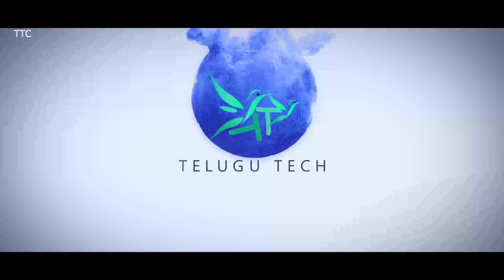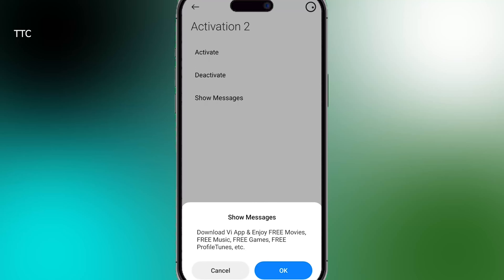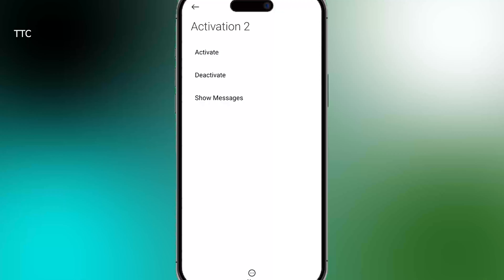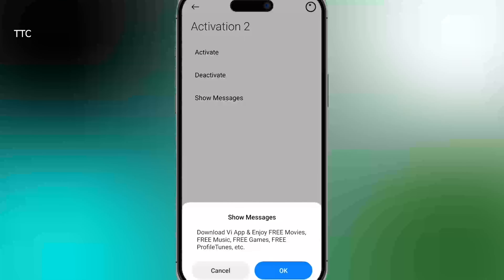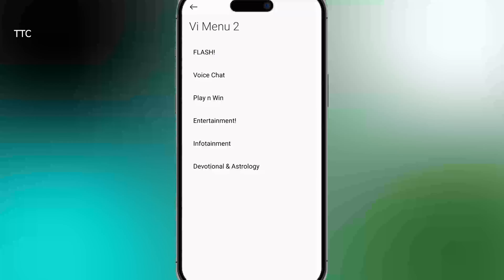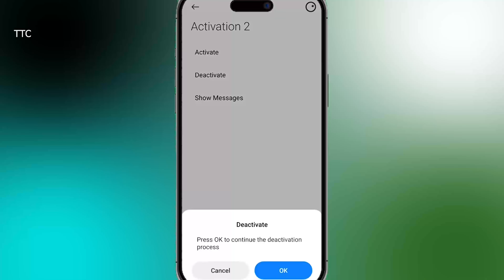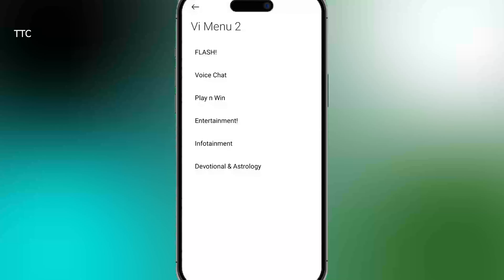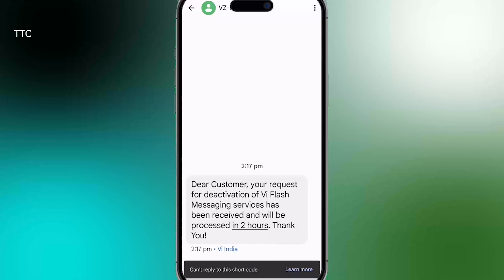How to Stop Flash Messages in any Network - Jio - Airtel - VI Sims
Hi Friends this is charan... Telugu Tech Youtuber. I love To Share My knowledge.. నేను upload చేసిన వీడియోస్ ఎవరికో ఒక్కరికి అయిన ఉపయోగపడుతాయి అనే ఉద్దేశం తో నేను వీడియోస్ upload చేస్తూ ఉంటాను.. ఎవరికి అయిన నేను పెట్టిన వీడియోస్ ఉపయోగపడితే చాలా ఆనందంగా తృప్తి గా ఉంటుంది.. నేను అన్ని software editing class లను మొబైల్ అప్ప్స్ సమాచారాన్ని ఇతర లేటెస్ట్ టెక్నికల్ సమాచారాన్ని మీకోసం బాగా అర్ధం చేస్కునేల తెలుగులో వీడియోస్ చేసి అప్లోడ్ చేస్తాను.

           ఇట్లు
       మీ చరణ్